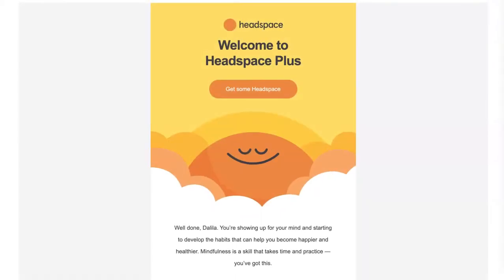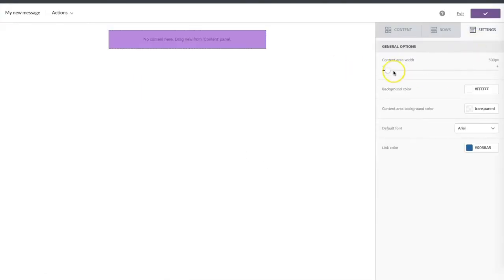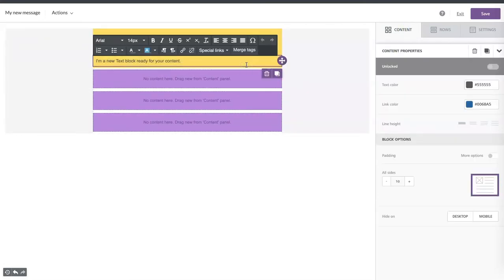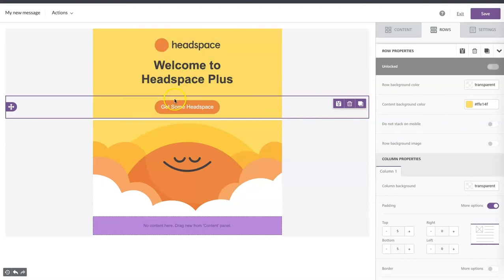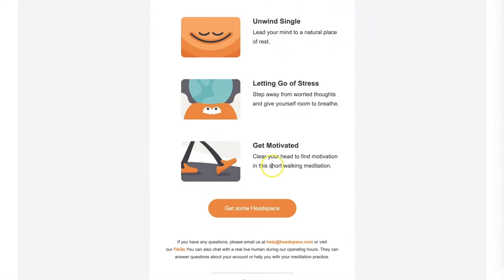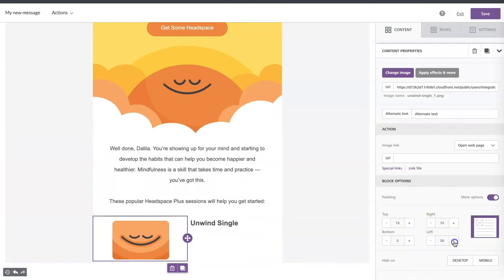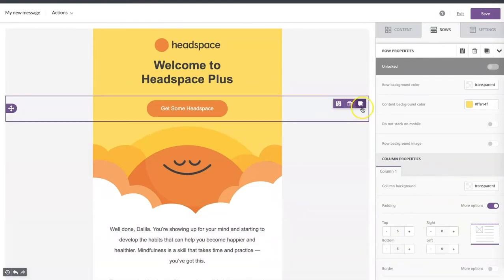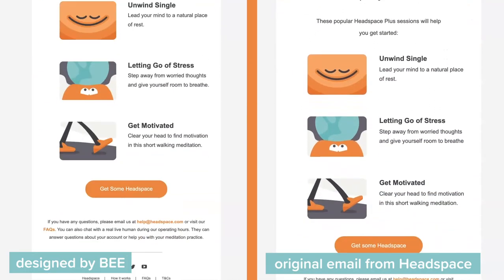How to create an HTML email from scratch with Beefree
In this video tutorial, we'll learn how to recreate an email from Headspace.

This email was rebuilt with Beefree, a HTML email builder that lets you design and export emails to any platform.